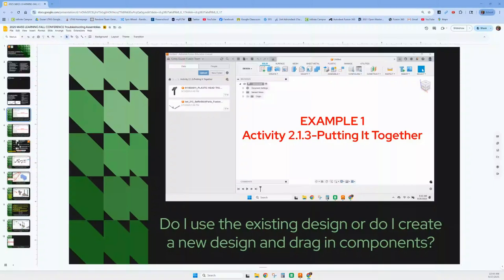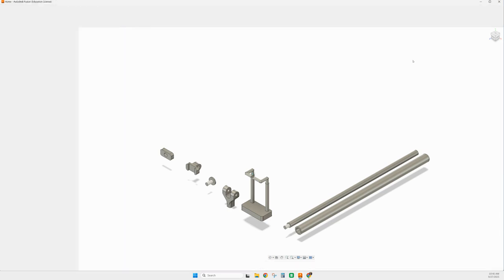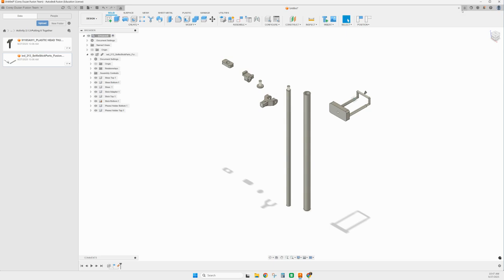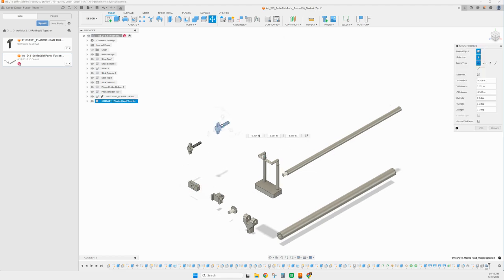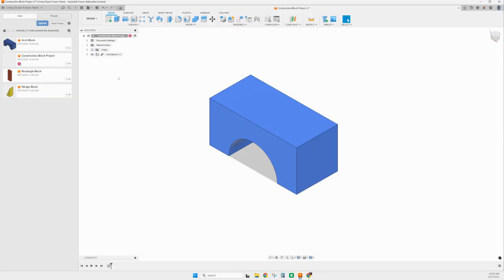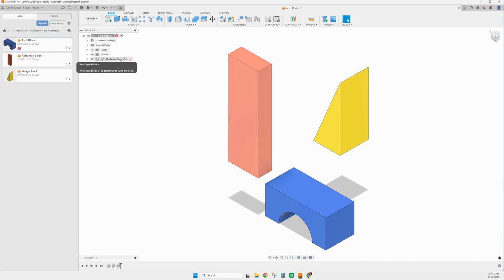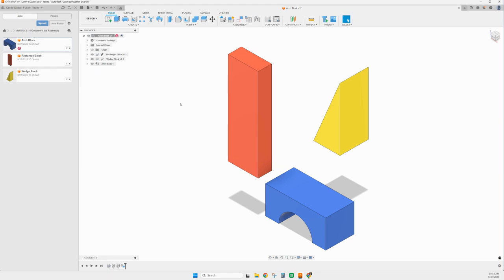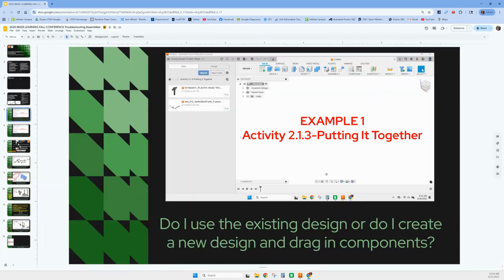Do I use the existing design or do I create a new design and drag in components?